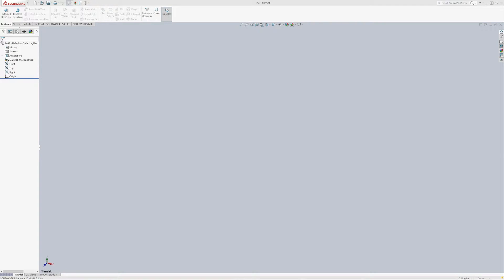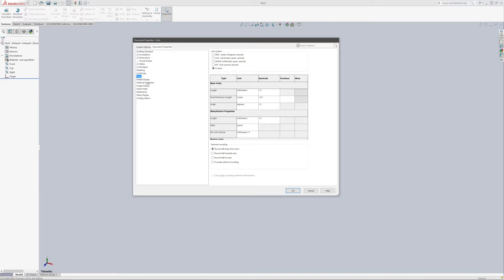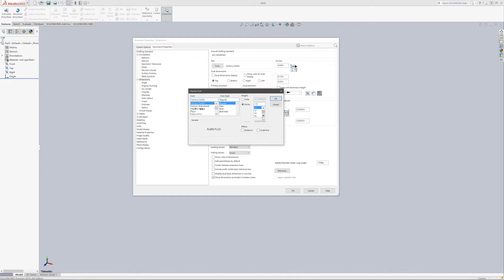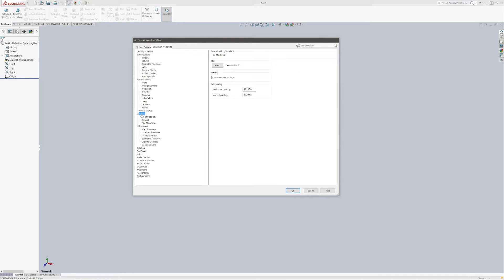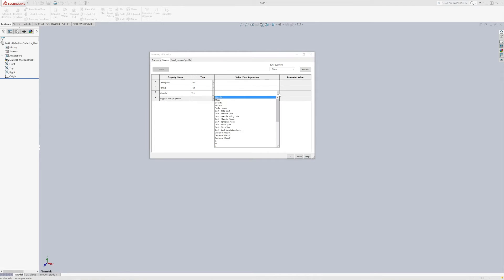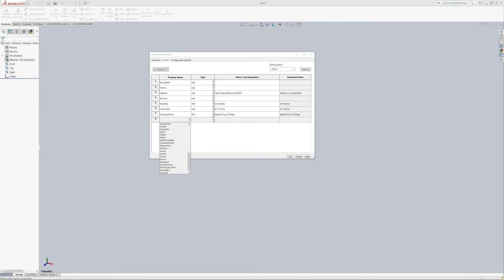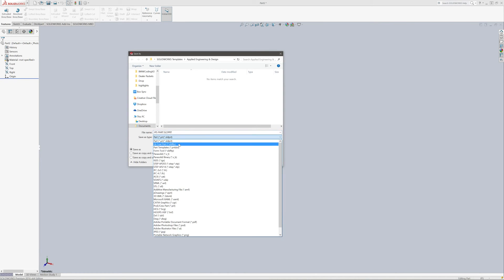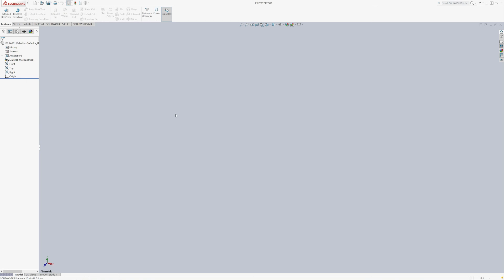SOLIDWORKS Custom Templates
Mike goes through the creation of custom part templates in SOLIDWORKS.

Applied Engineering & Design is a full service engineering and design firm, specializing in CAD/CAM, CNC milling, rapid prototyping, training and more.  We also like to dabble in Arudino / RaspberryPi projects, electronics, drones and robotics projects!